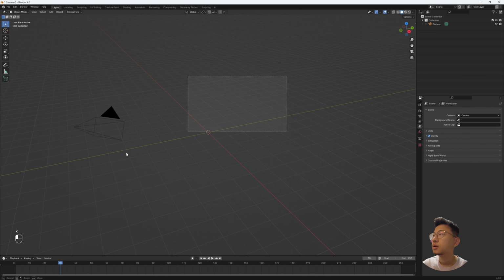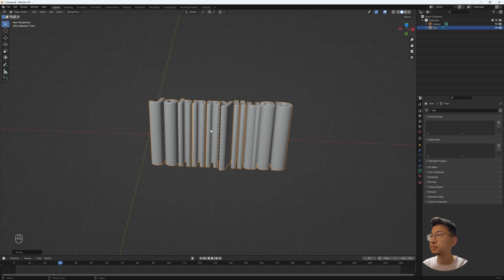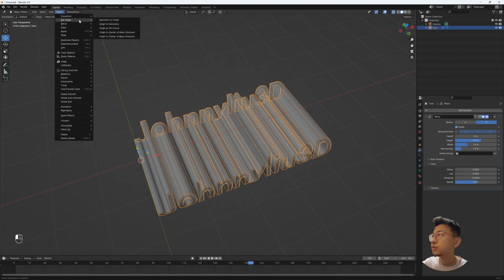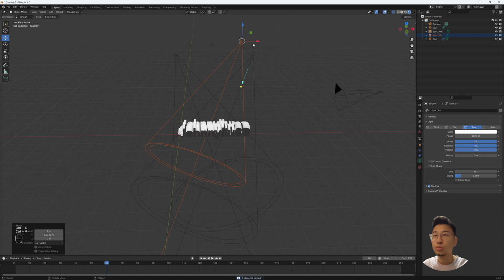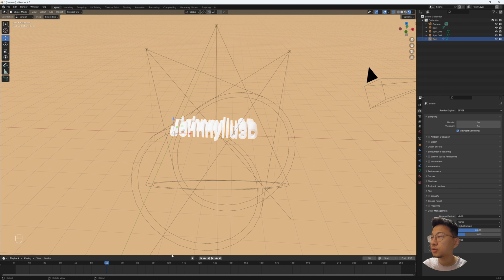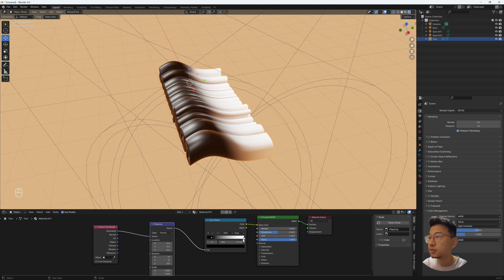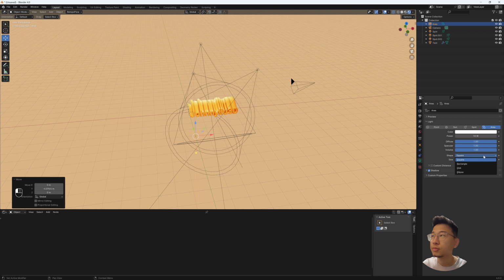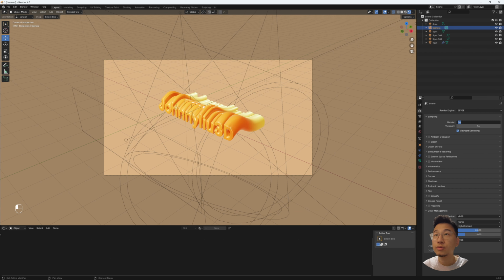Create a Wavy Text Animation in Blender 4.0 w EEVEE